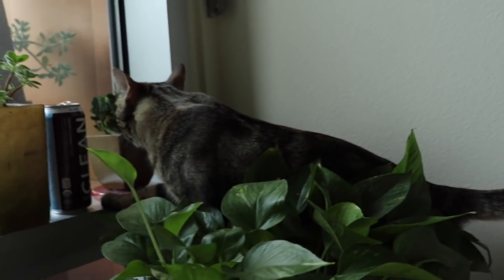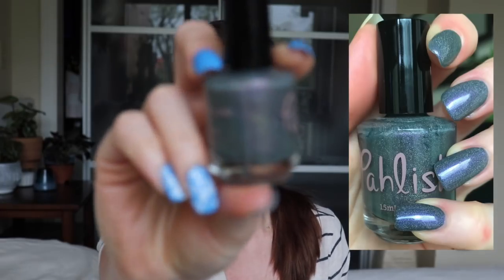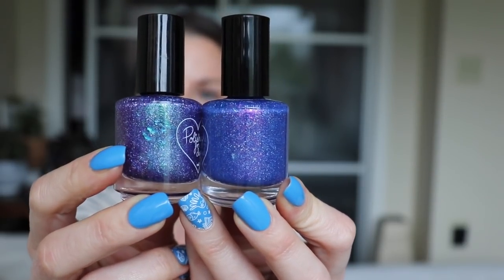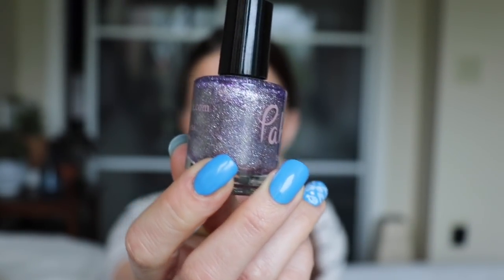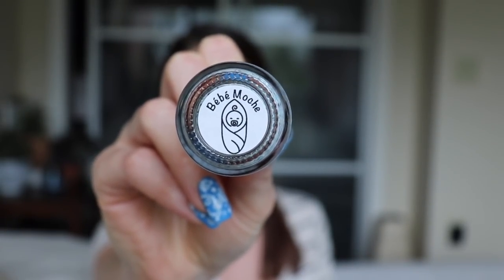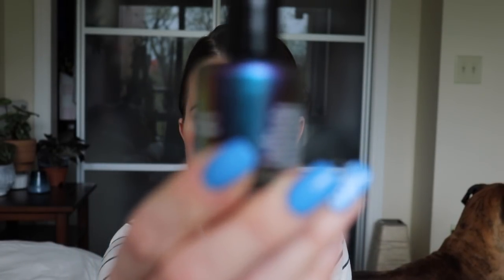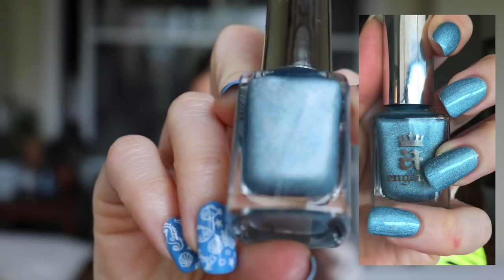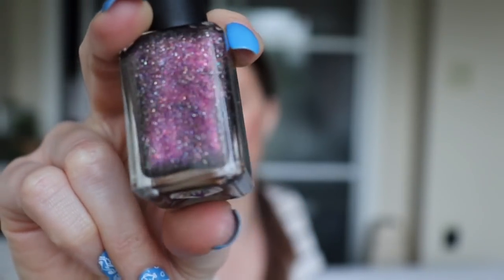HAUL FULL O' INDIES!!!!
Hello! Today we have another looooooong video full of indie polishes (and 1 mainstream ;p) I've gotten in the last couple months.

Polishes Mentioned:

For the Love of Polish box - February
Pahlish - Final Countdown
Blush Lacquer - Synthwave Diva

For the Love of Polish box - March
Polished for Days - You Float my Boat
Pahlish - Salt Lagoon

Polish Pickup - March
Polished for Days - From the Land of Oz
Illyrian Polish - Narrow Sea
Quixotic Polish - The Girl who Stood on a Grave
Fairmaiden Polish - You Do it Too

Pahlish Polish -
Ace of Fours II
Invisibility Cloak
Eternity
The Fool

Tonic - Lagniappe

Scofflaw Polish - Bebe Moche

Illyrian Polish - Serene

Zoya - Coco

Pretty Serious Cosmetics - Mad Skull

KB Shimmer - Shade Shifter

Different Dimensions -
Fireball
Nirvana

A England -
Catherine of Aragon
Jane Seymour
Ascalon
Symphony in Blue and Silver
The Beggar Maid
King Cophetua

FUN Lacquer -
Reunion (holo version)
Siberian Squill
Celebrate (holo version)

On my nails: Zoya - Dory with BMC stamping polish in BAM! White